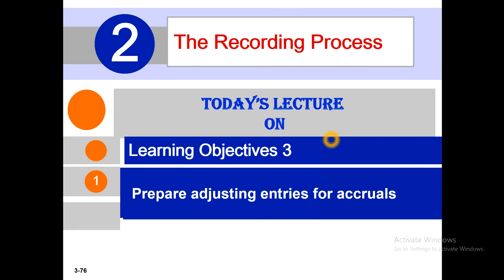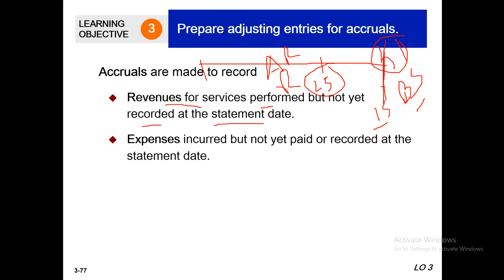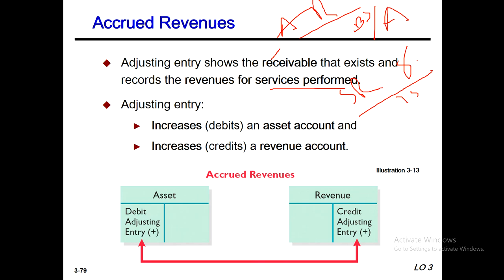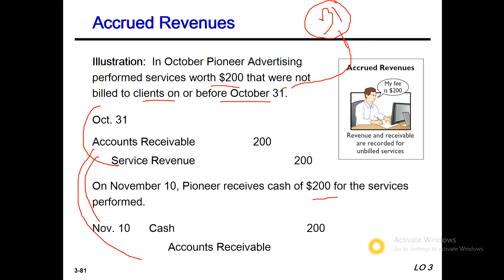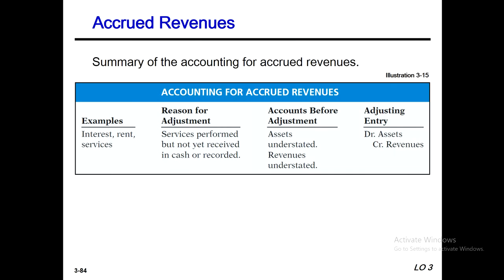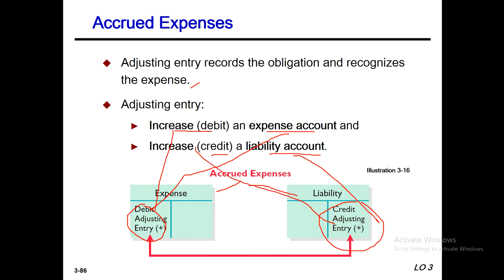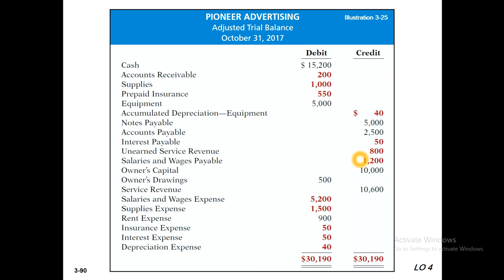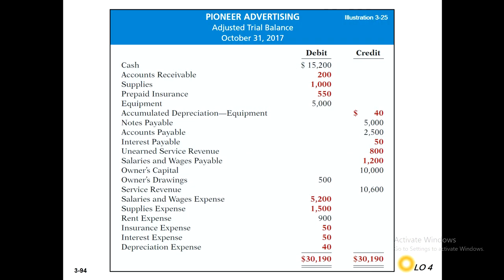7. Adjusting the Accounts Accrued revenues Accrued expenses DO IT 2, Kimmel, Kieso; 12e, Acc Princ